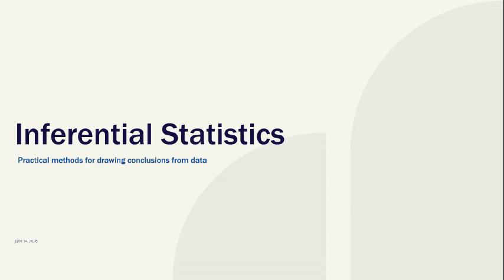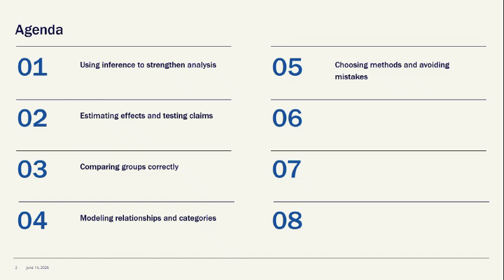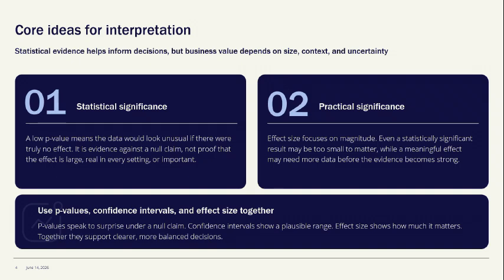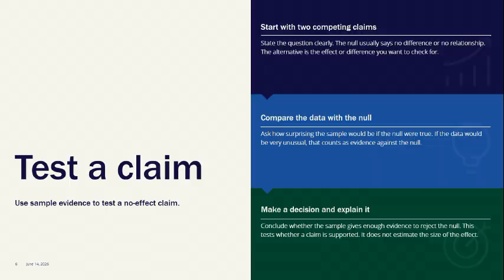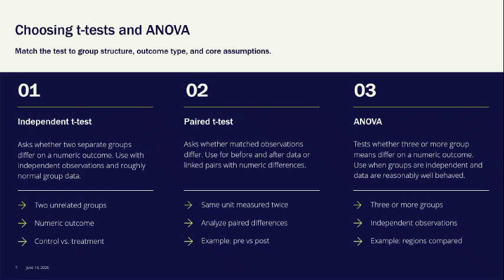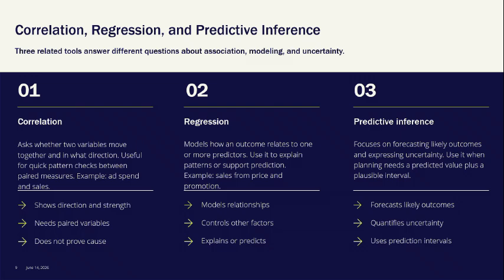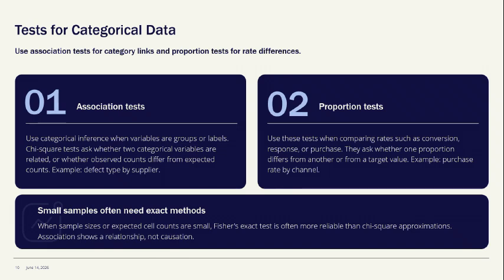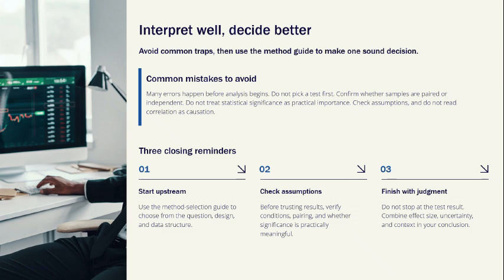📊 INFERENTIAL STATISTICS EXPLAINED: MAIN TYPES AND WHEN TO USES EACH OF THEM.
Are you struggling to understand inferential statistics and when to use different statistical tests? This video provides a clear and practical guide to the main types of inferential statistics used in research, data analysis, business analytics, healthcare studies, and academic projects.
In this tutorial, you'll learn:
✅ What inferential statistics is and why it matters
✅ The difference between estimation and hypothesis testing
✅ Confidence intervals and point estimates
✅ Statistical significance vs practical significance
✅ Independent t-tests and paired t-tests
✅ ANOVA and when to use it
✅ Nonparametric tests such as Mann-Whitney U, Wilcoxon, and Kruskal-Wallis
✅ Predictive inference and forecasting
✅ Chi-square tests and proportion tests for categorical data
✅ A step-by-step framework for choosing the correct statistical method
Whether you're a student, researcher, data analyst, public health professional, or business analyst, this video will help you confidently select and interpret inferential statistical methods.